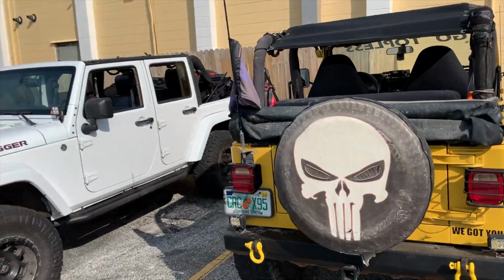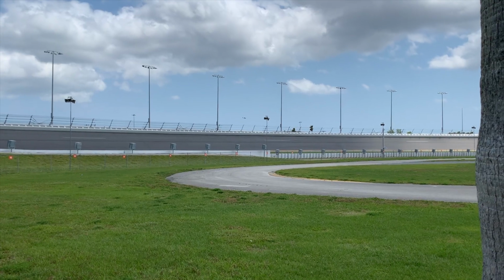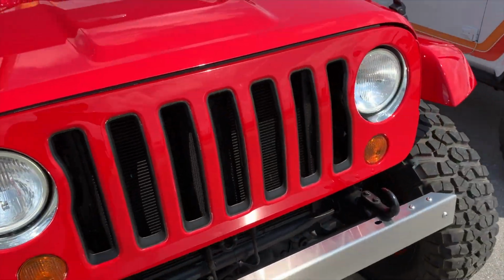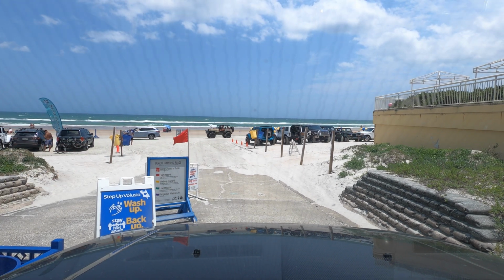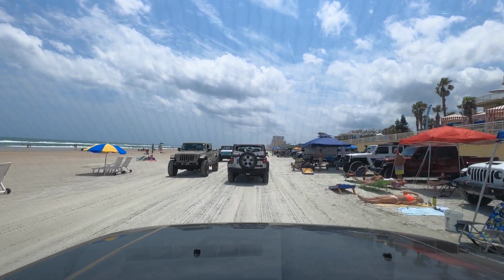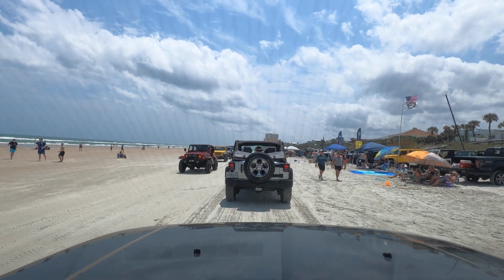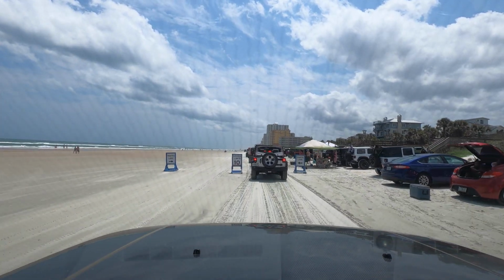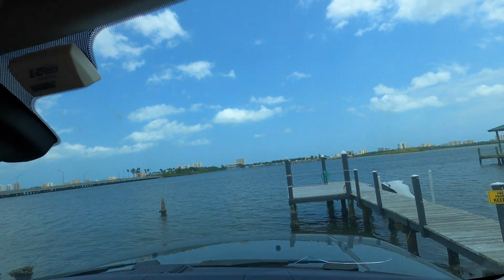What IDIOT Drove A Land Rover To A Jeep Event?! JB21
I get all the way to Daytona in my LunarRover, the $1,000 2006 Land Rover LR3, only to find out it's Jeep Beach 21. Jeeps everywhere...and I have a funny "Nice Jeep Peasant" sticker on the back. Which is funny if you know that my Rover was only $1,000...but if you don't...anyway, check out Jeep Beach 21 at Daytona International Speedway and some beach driving in the LunarRover. If the angry grilles don't slash my tires first...